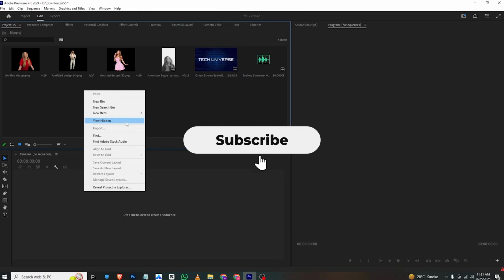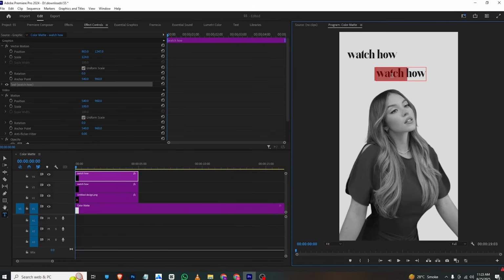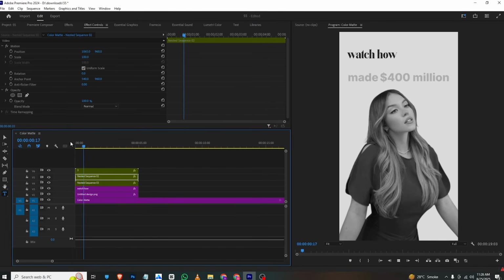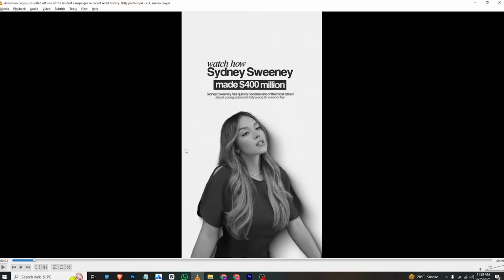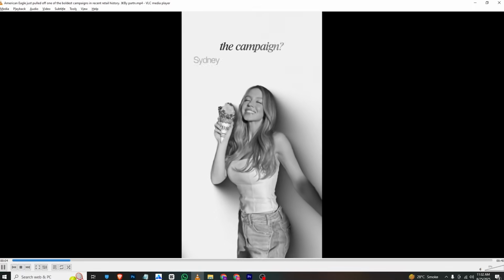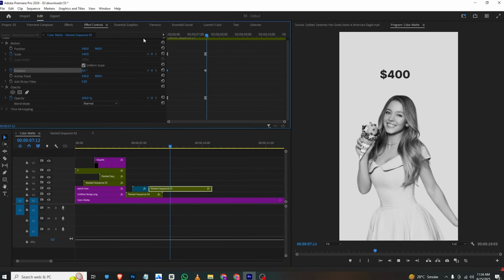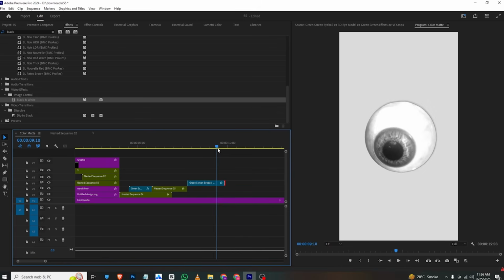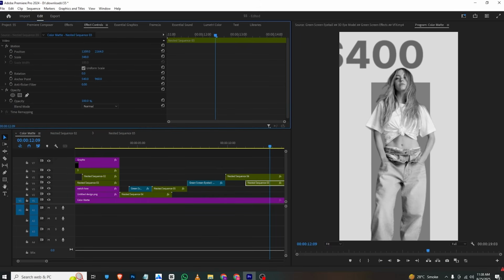Editing Motion Graphics Reels in Premiere Pro – Viral Style Tutorial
Want to make reels that stand out in the feed? In this tutorial, I’ll take you behind the scenes of how I edit motion graphics reels in Premiere Pro to create smooth animations, clean transitions, and eye-catching designs — all without After Effects.